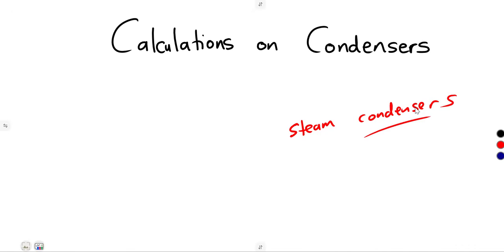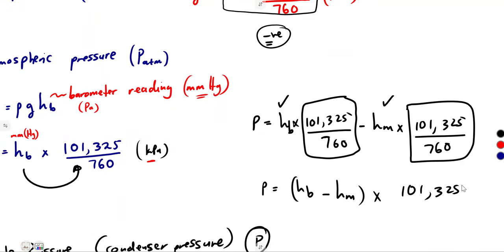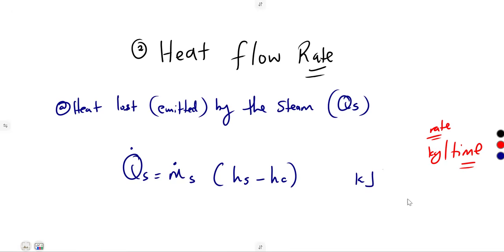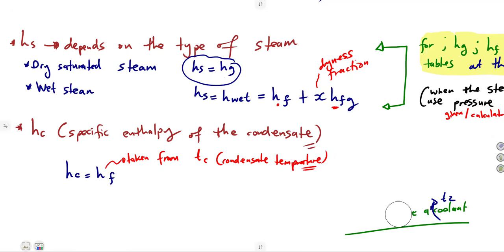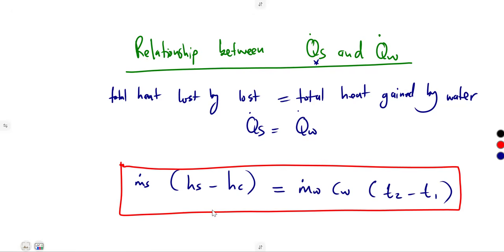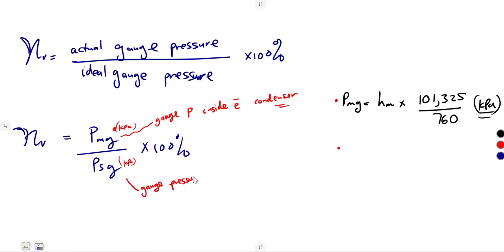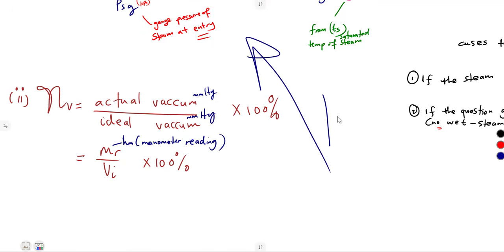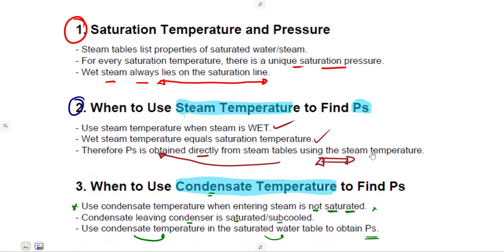Power Machines N5 Condensers - Steam Condensers Calculations